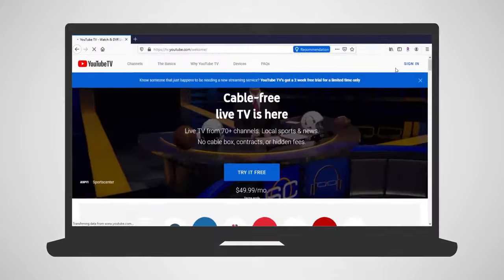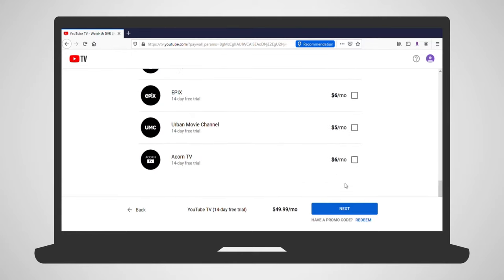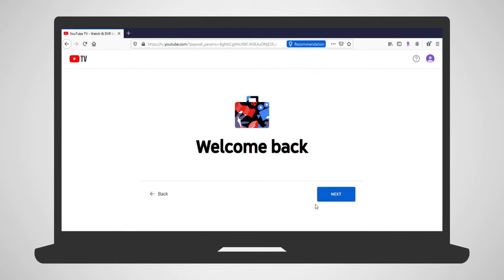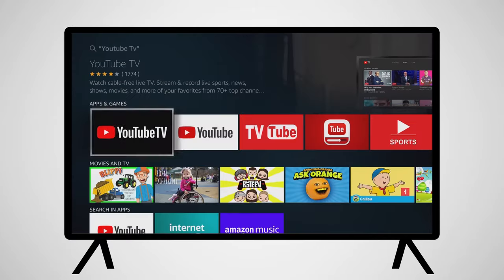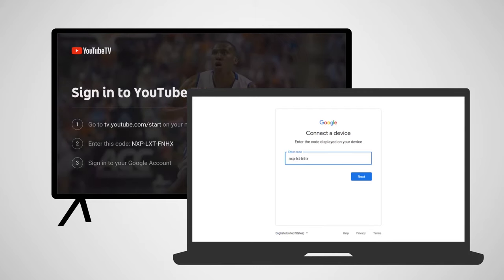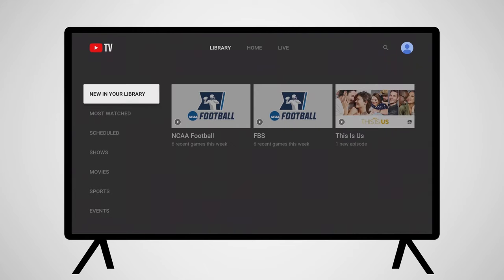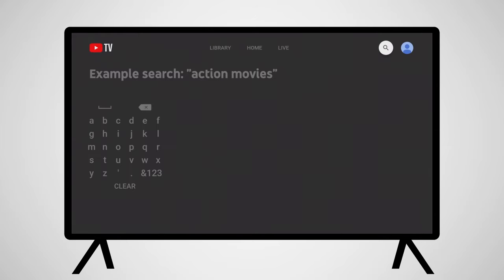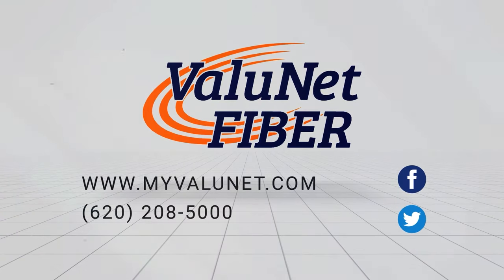How to set up YouTubeTV on Amazon Fire TV stick